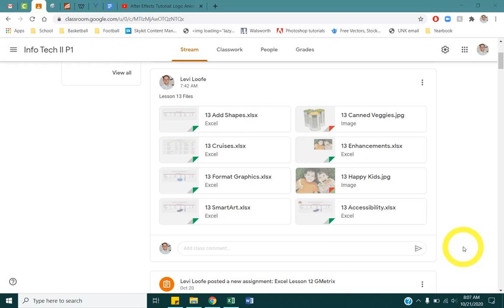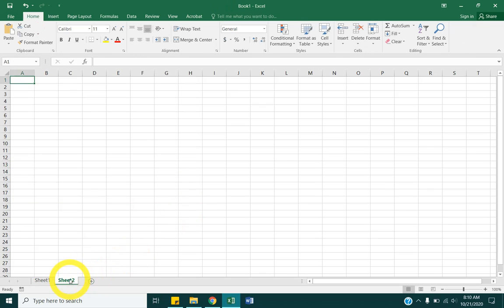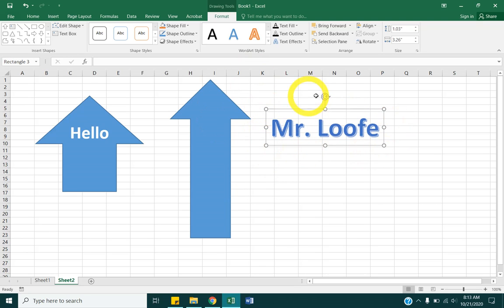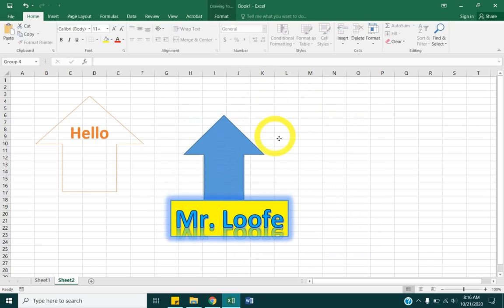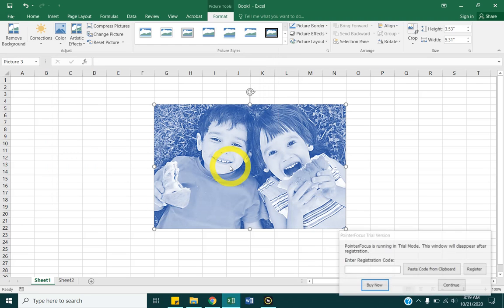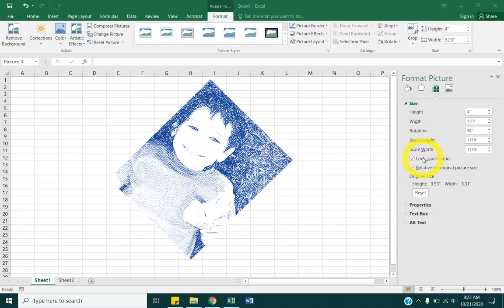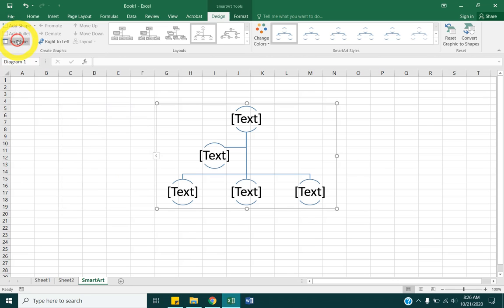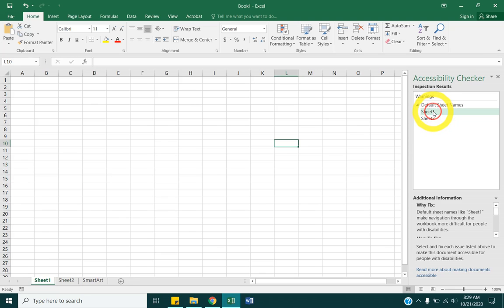Excel Lesson 13 Lecture